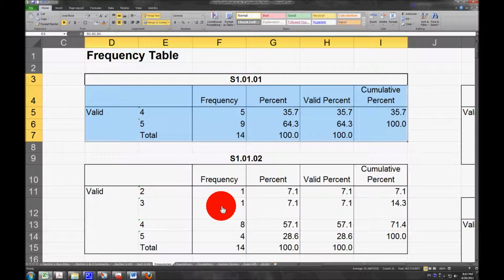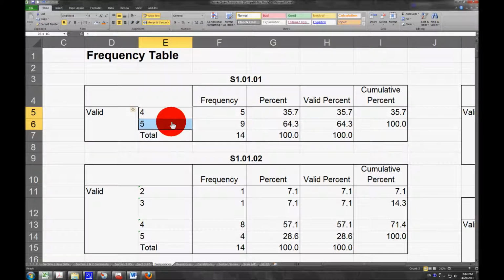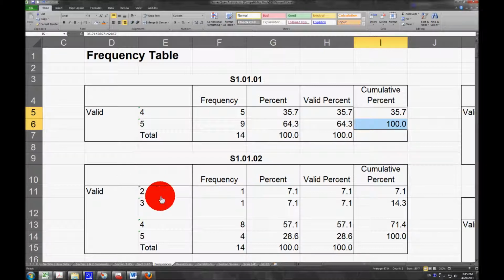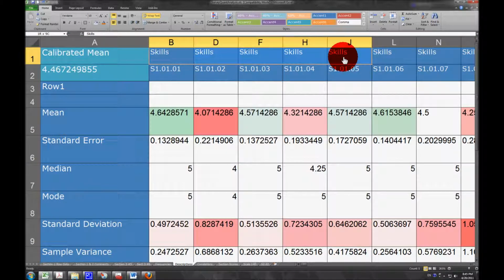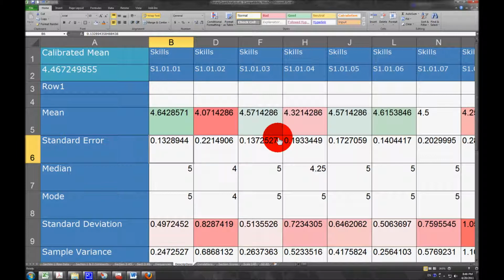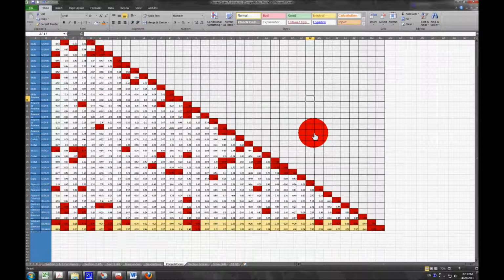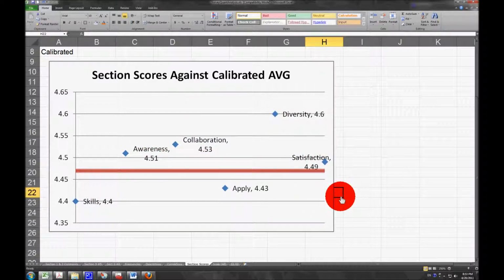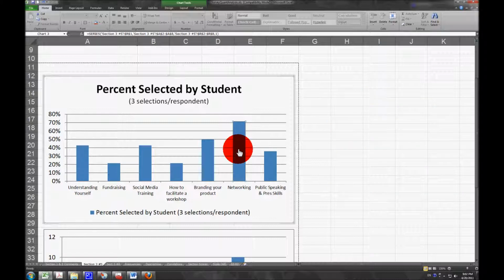Preliminary Quantitative Analysis of Survey Data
Cursory review quantitative elements of the survey data.